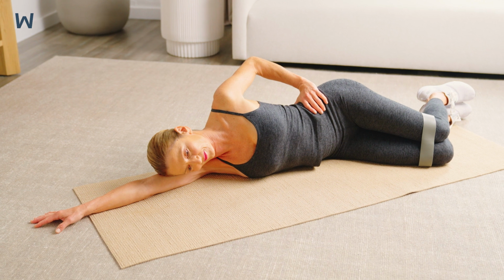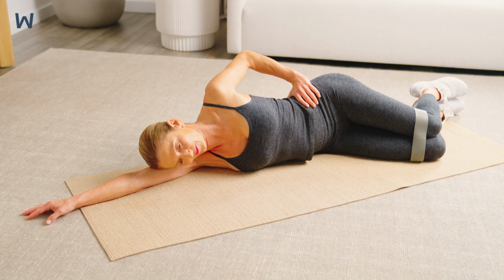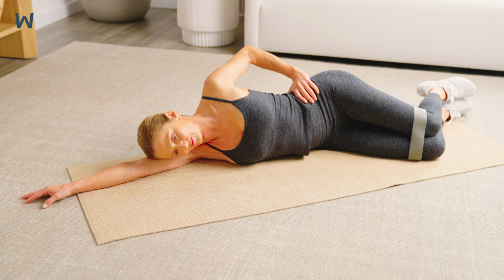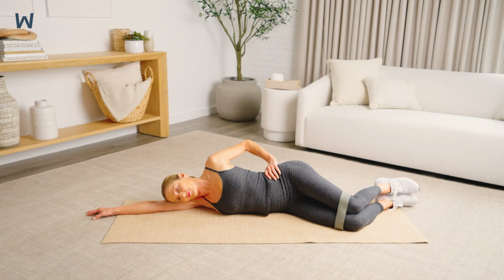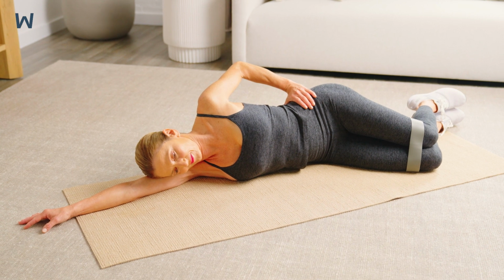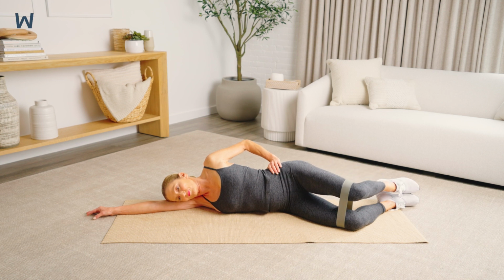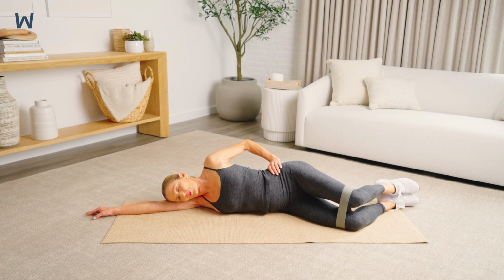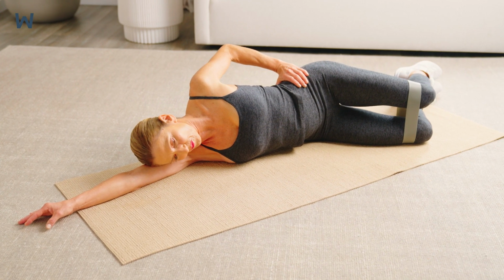How To Do Clams with Band - Strength - Wellen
Clams or clamshells activate the gluteus medius and hip lateral rotator muscles, which are extremely important for pelvic stabilization and hip mobility.

⏱️TIMESTAMPS⏱️
0:00 Why do Clams with a Band
0:11 How to set up for Clams with a Band
0:24 Common mistakes when performing Clams with a Band
1:04 How to perform Clams with a Band

SET UP
To begin, slide your feet through a loop resistance band so that the band is around both of your thighs. You will probably want to start with a light to moderate resistance band for this exercise. Lie on your side with your knees bent and your head resting on your arm. You may choose to use a pillow for increased neck comfort.

Oftentimes when doing this exercise, people place their knees too close to their chest. Instead, your heels should be in line with your glutes.

Make sure your spine is in a neutral position - not overly arched or flattened.  Use your core muscles to elongate through your torso and ensure there is a little bit of space between your armpit and your pelvis so that you’re staying nice and long through your top side. Ants should be able to march underneath your side.

Ensure that your shoulders are stacked, ribs are stacked, hips are stacked, knees are stacked, and feet are stacked.

MOVEMENT
Now that you’re in the correct position, lift your top knee up as far as you can without letting your pelvis rotate backward. Then, slowly lower your knee back down to the starting position. Keep your feet together throughout the exercise.

You should feel this working in the outer hip of your top leg.

TIPS
Go nice and slow. Stay controlled.
Make sure, as you’re lifting your knee up, that the hip doesn’t move back with it. You can put your hand on your hip to make sure it stays still.